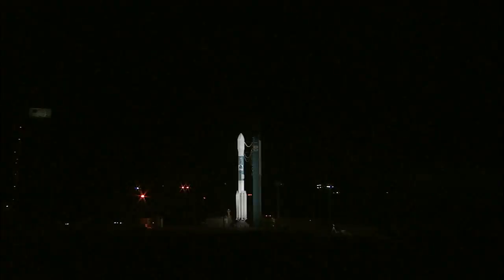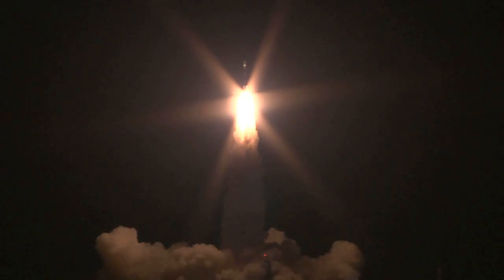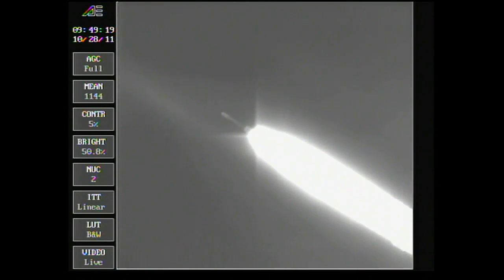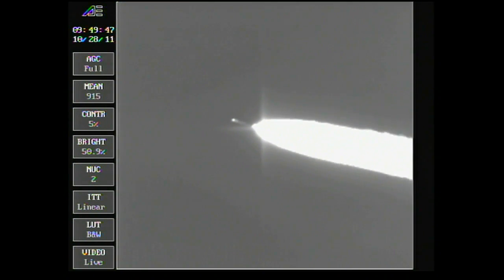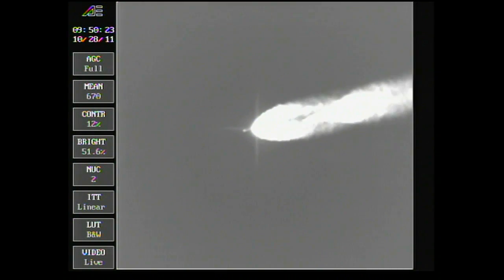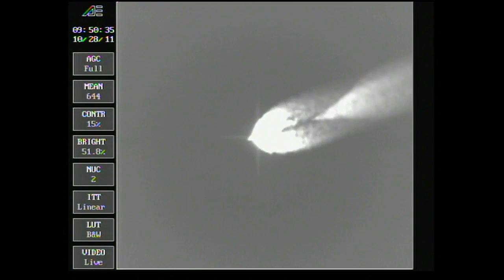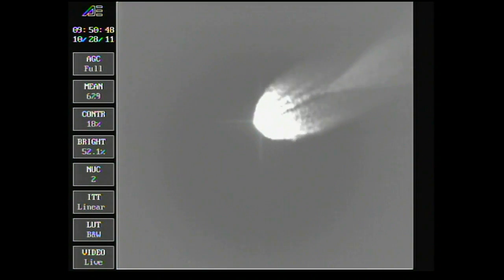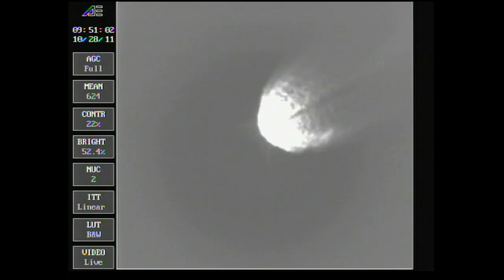NPP Launch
The National Polar-orbiting Operational Environmental Satellite System Preparatory Project, or NPP, is set to launch at 5:48 a.m. EDT today, on a mission to measure both global climate changes and key weather variables.